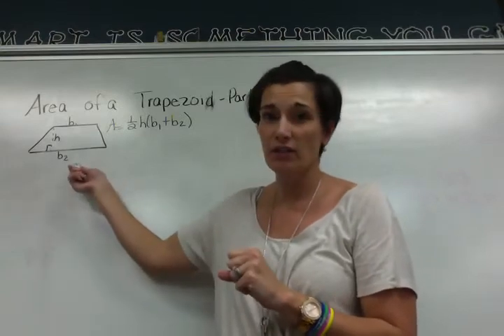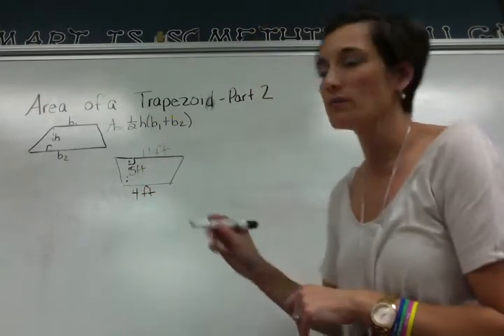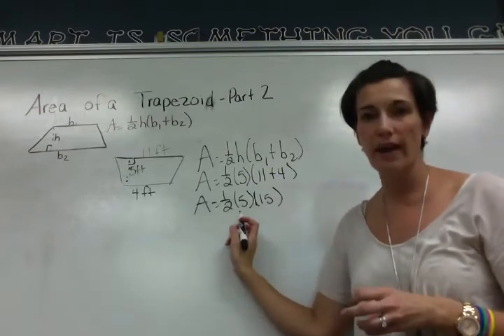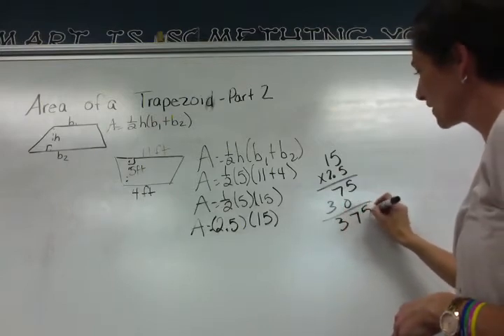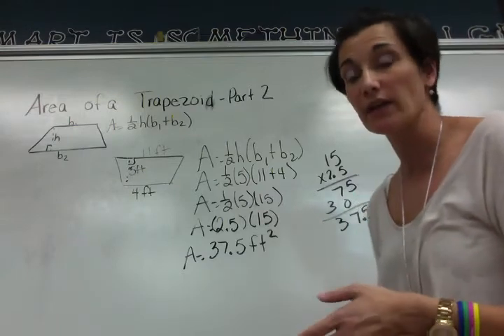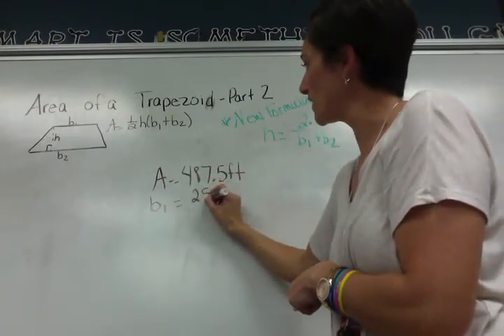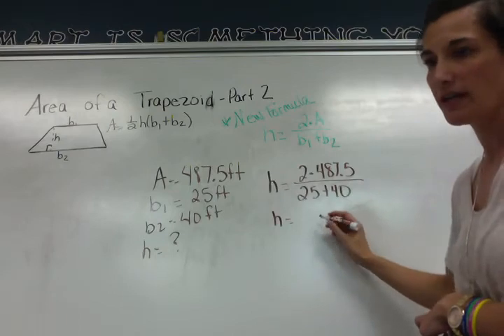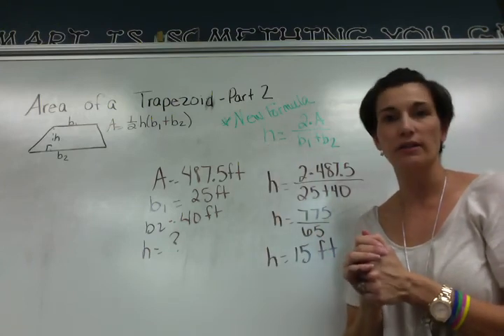Area of a trapezoid part 2